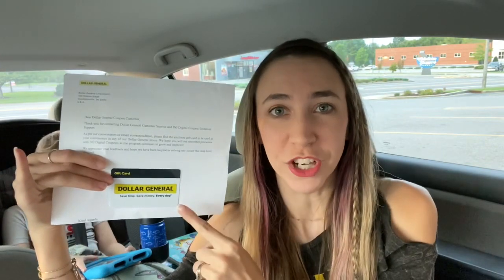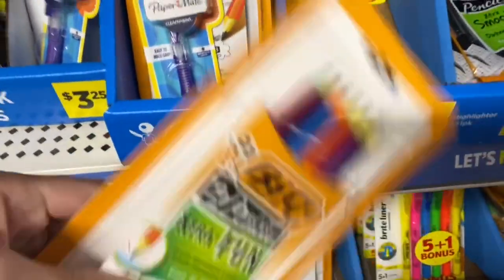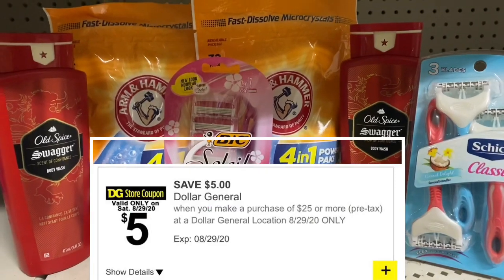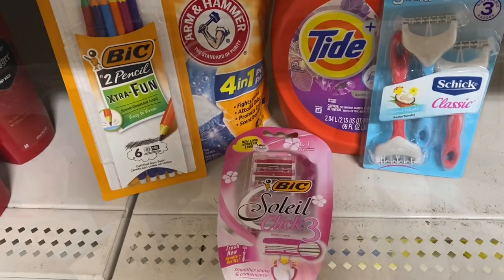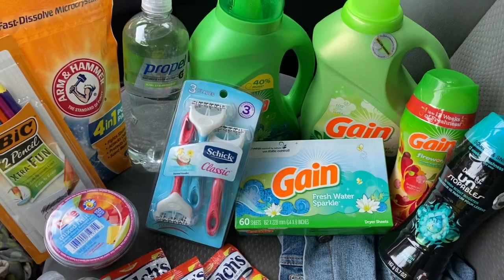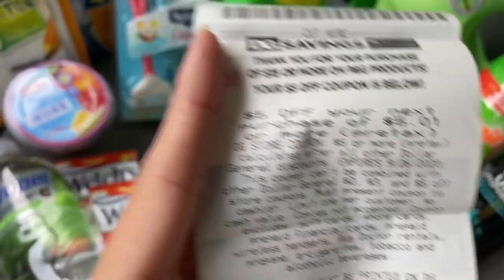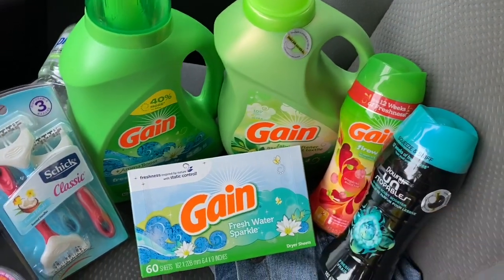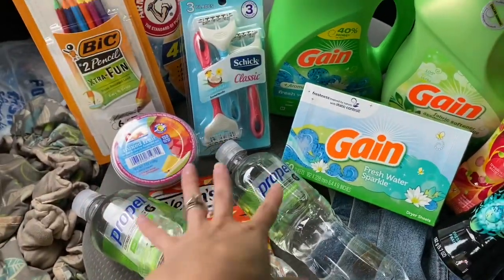DOLLAR GENERAL DEALS YOU CAN DO NOW + 8/29 $5 OFF $25 & P&G SPEND $15 GET $5